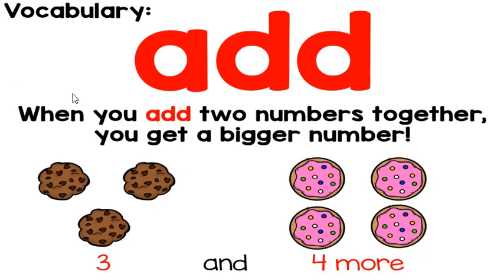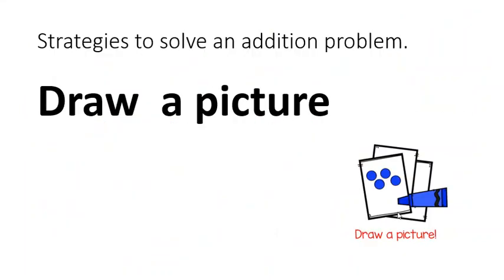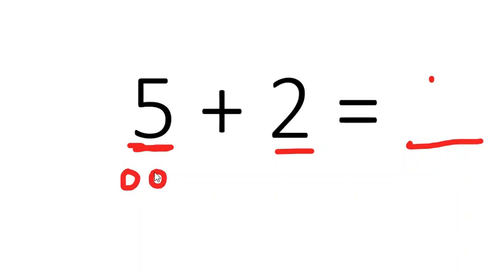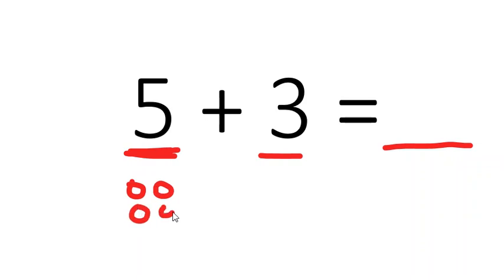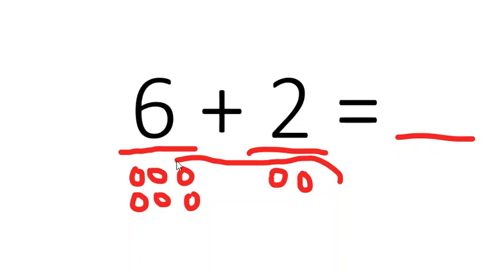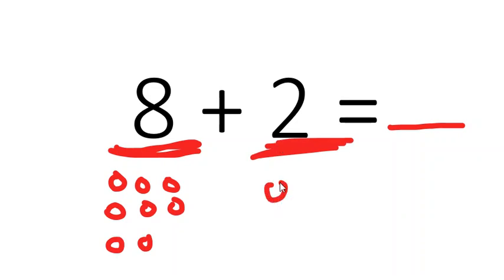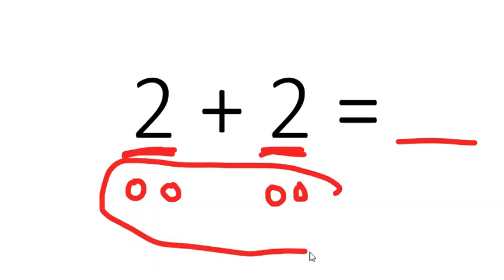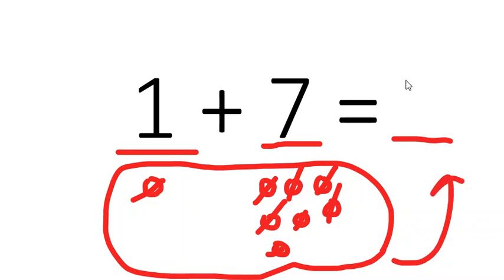Math Lesson 9-8-2020